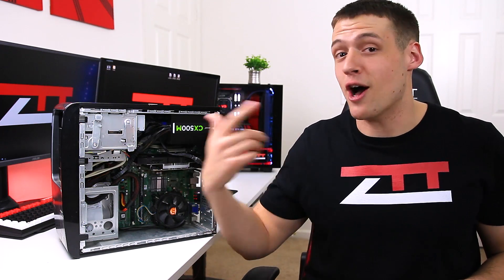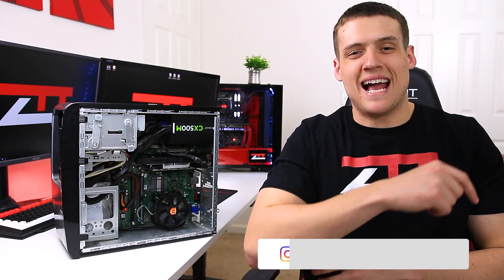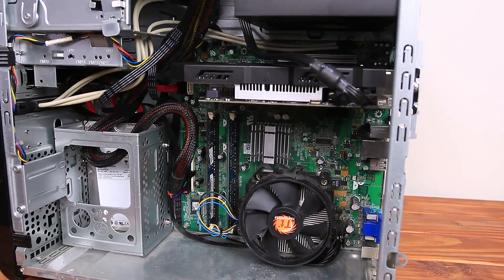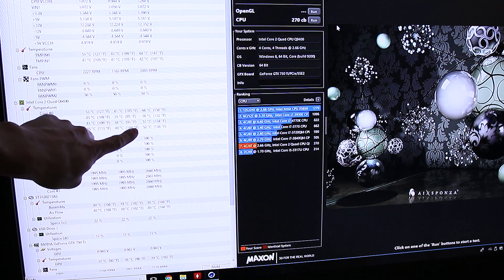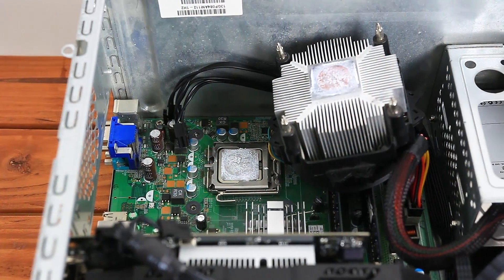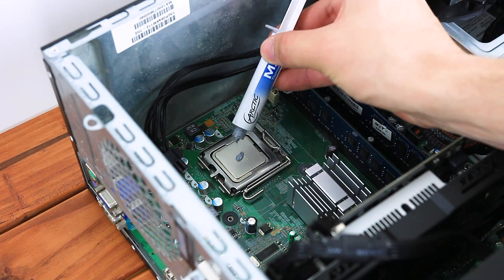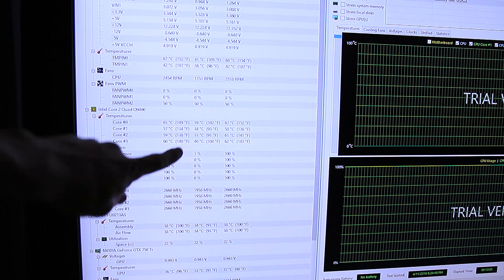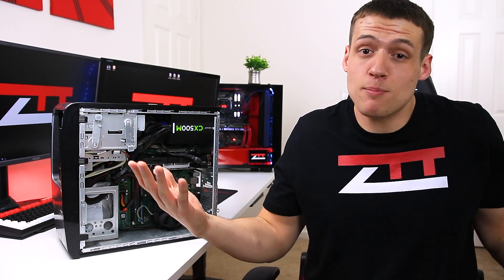Replacing Old Thermal Paste For Better CPU Performance!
Here is my tutorial for replacing old thermal paste for better CPU performance! In your opinion, when is the best time to replace thermal paste on a CPU?

My Favorite Thermal Paste